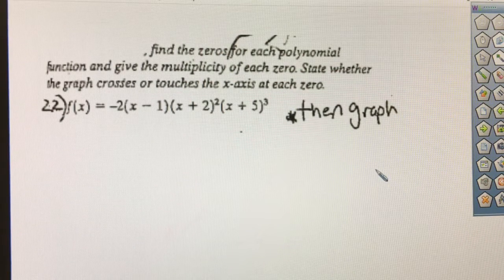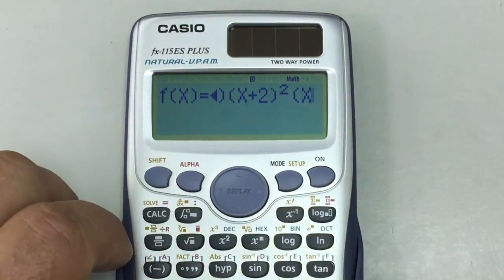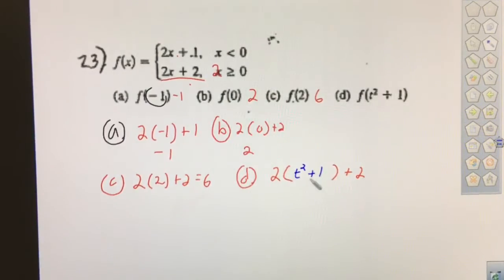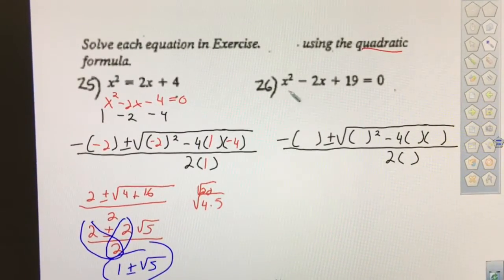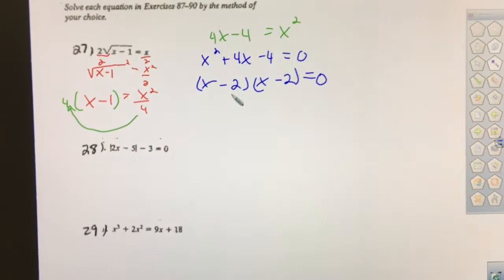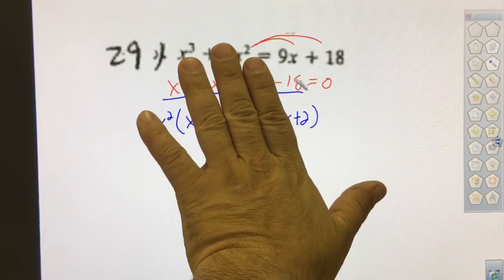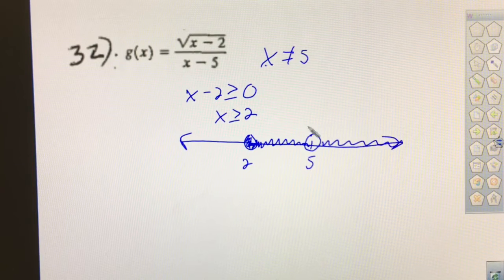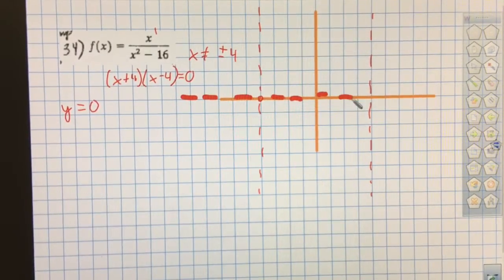22-34 wb summer packer